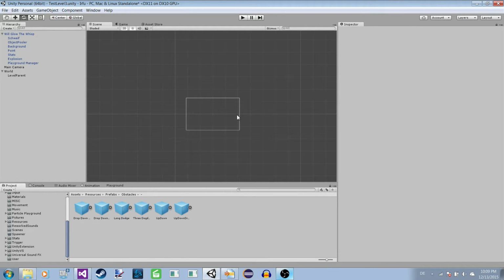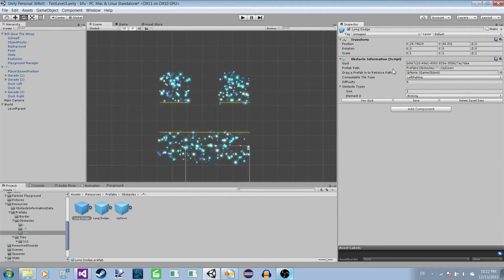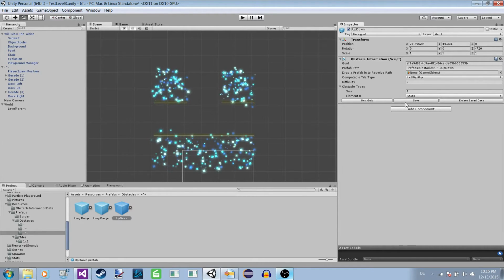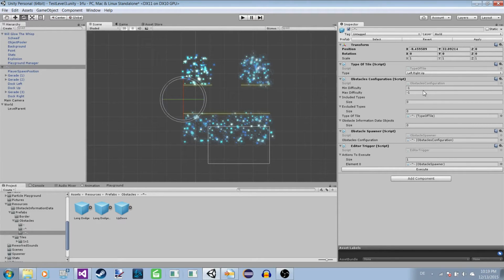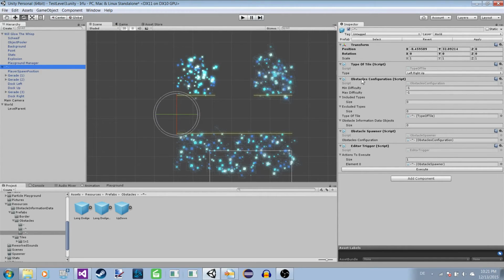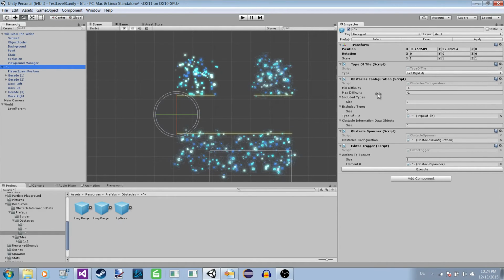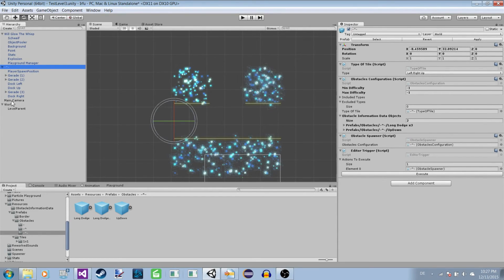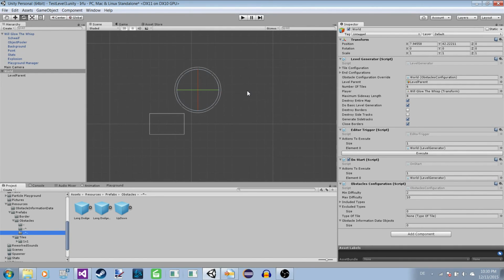Will Glow the Wisp - Devblog 2 - LevelGeneration 2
In the second episode, i am showing how i am going to generate obstacles into a level and show off what is already possible and what my plans for the near future are.